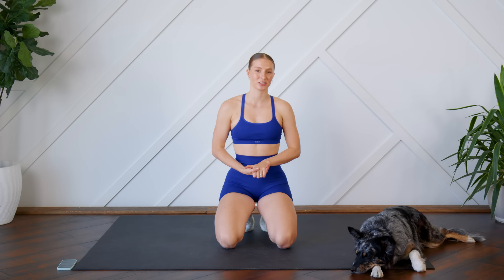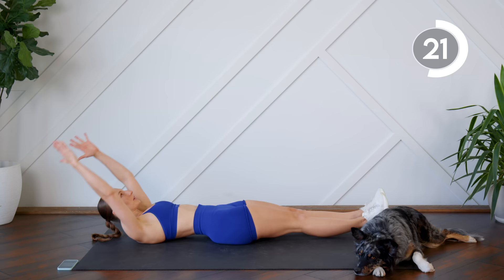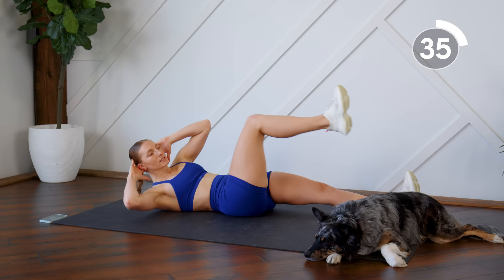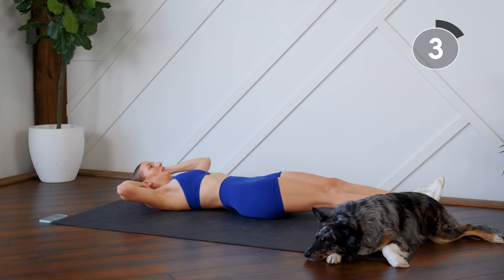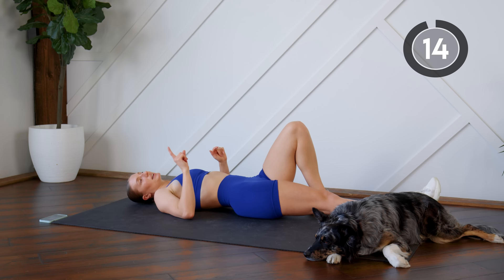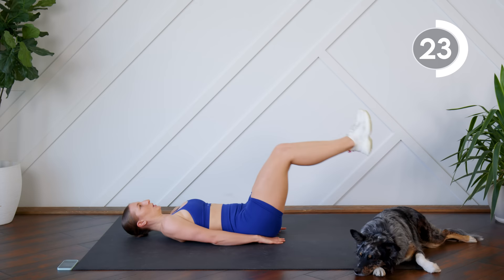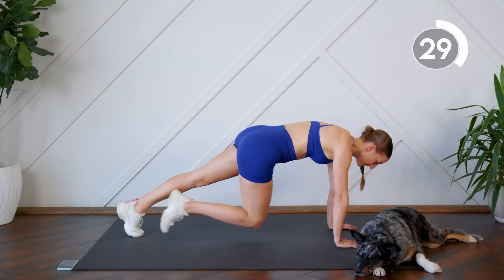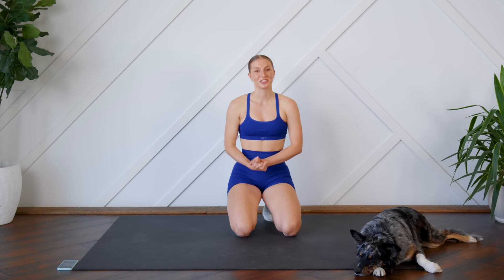5 MIN DAILY ABS WORKOUT - At Home Total Core Routine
This is a 5 minute COMPLETE core workout that requires NO EQUIPMENT and can be done from home! This is a great daily abs workout that you can include in your routine!